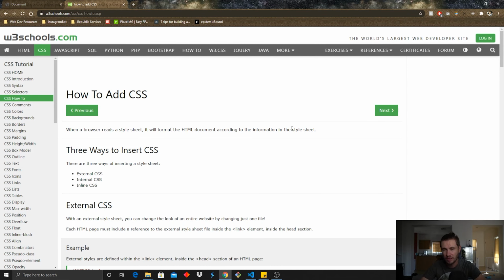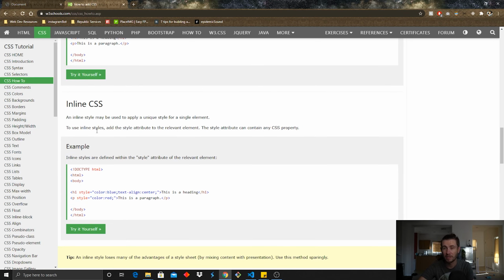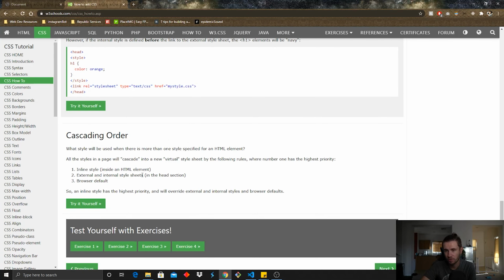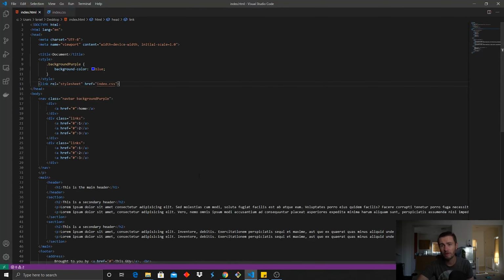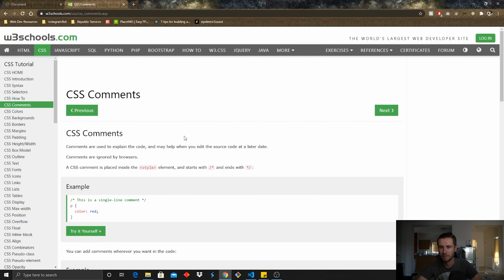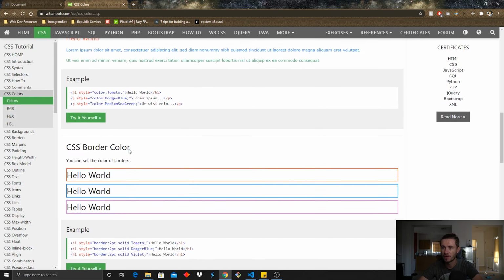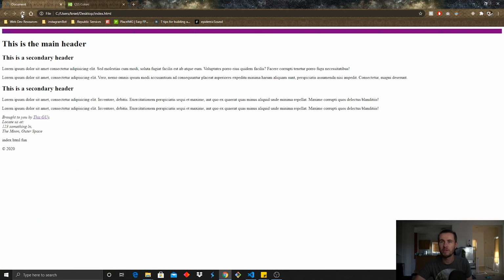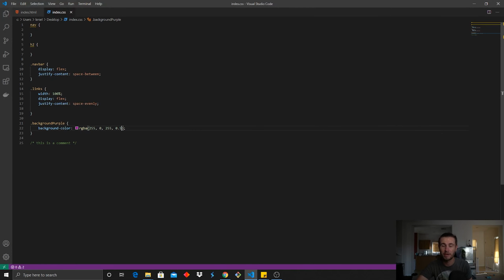CSS tutorial for Beginners- part 2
This CSS tutorial is for beginners who are just starting their journey learning to code. We move on to the next 3 sections of the W3schools css tutorial!